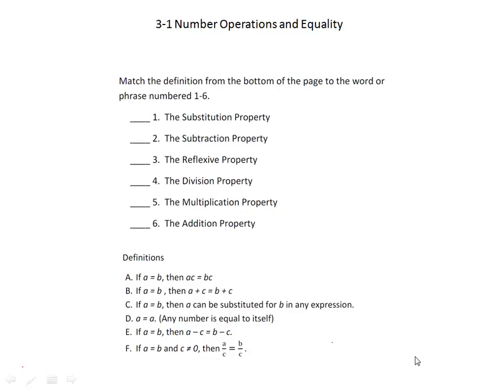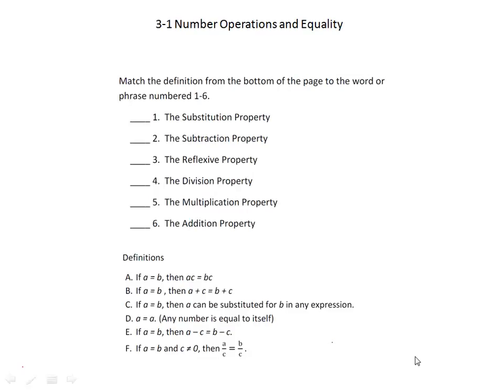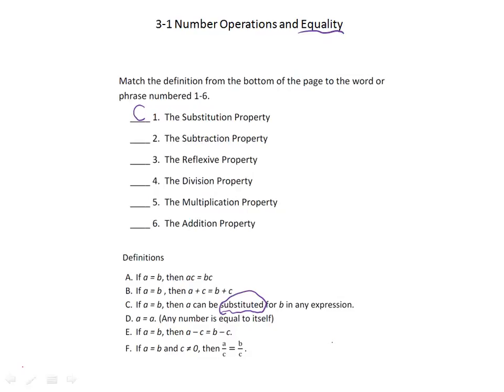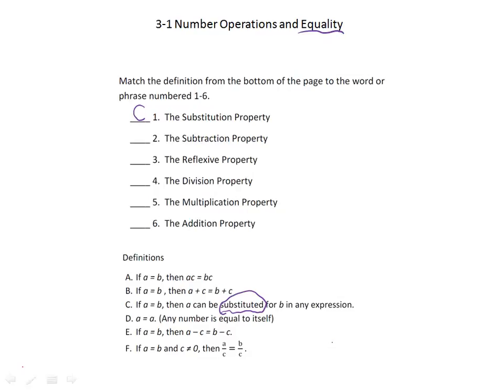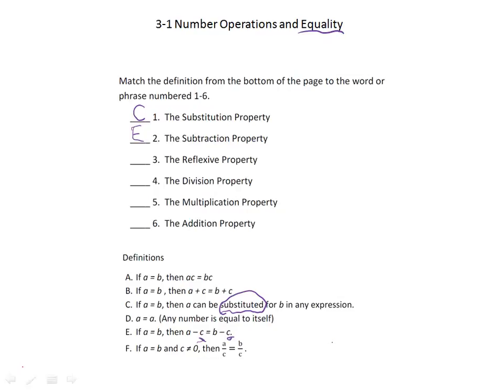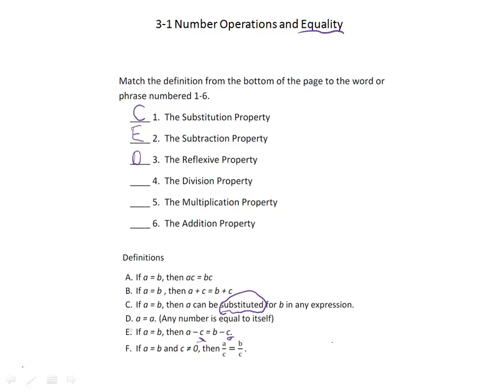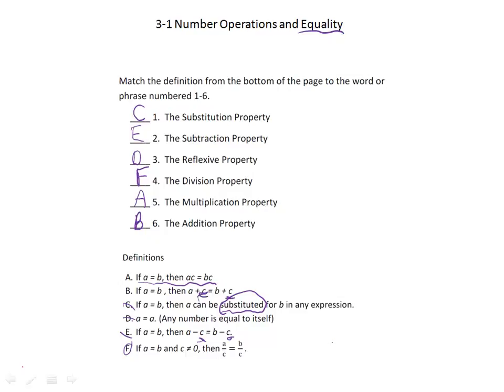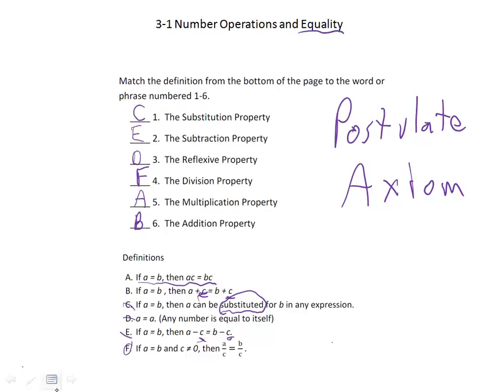3 1PP pptx